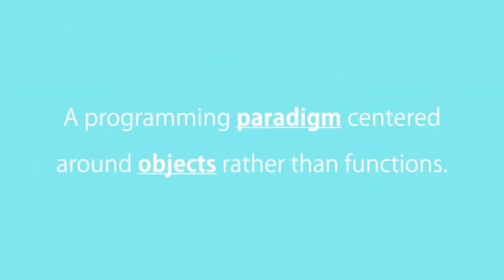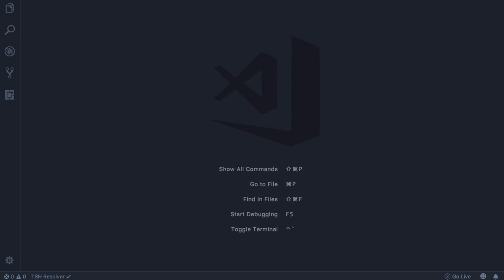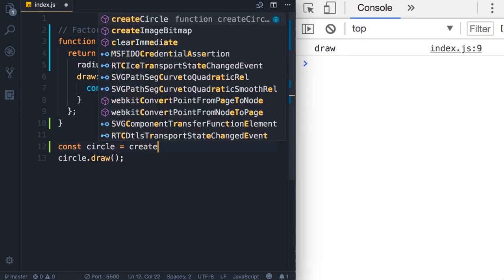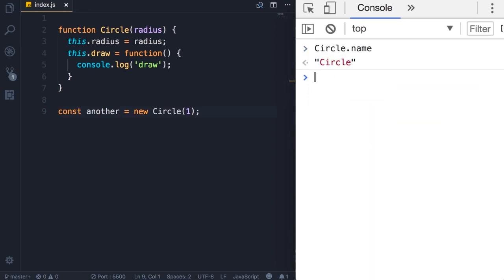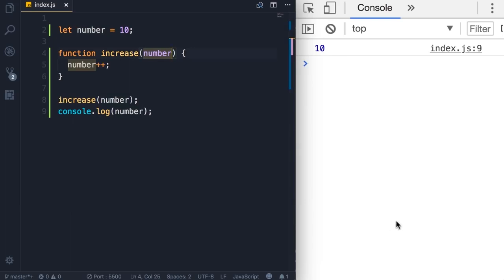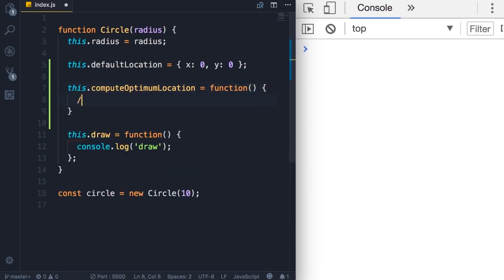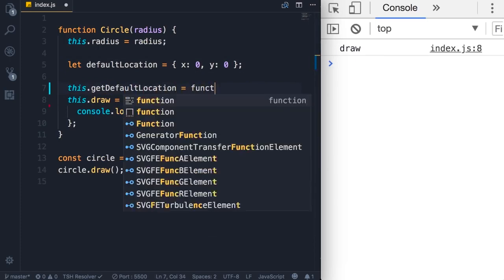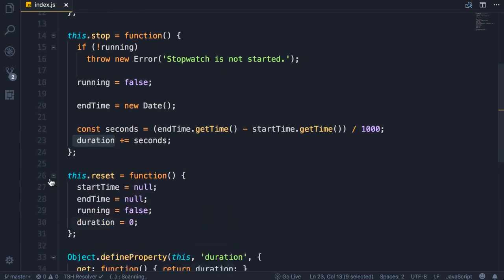Object-oriented Programming in JavaScript: Made Super Simple | Mosh 2019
Object-oriented programming in JavaScript: learn all about objects, prototypes, prototypical inheritance, this and more.

TABLE OF CONTENT:

00:00: What is OOP?
01:46: Four Pillars of OOP
08:50: Setting Up the Development Environment 11:07: Objects
11:53: Object Literals
14:58: Factories
17:50: Constructors
23:27: Constructor Property
25:53: Functions are Objects
31:09: Value vs Reference Types
37:00: Adding or Removing Properties
40:54: Enumerating Properties
43:45: Abstraction
47:48: Private Properties and Methods
51:55: Getters and Setters
57:32: Exercise
59:42: Solution